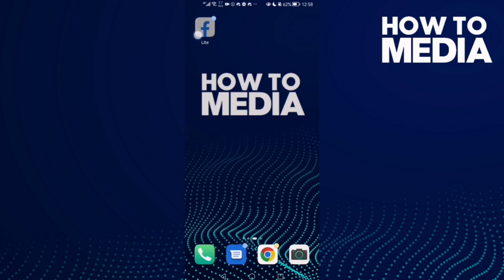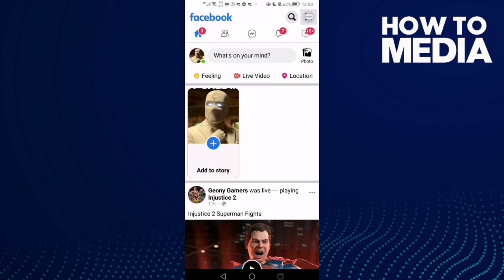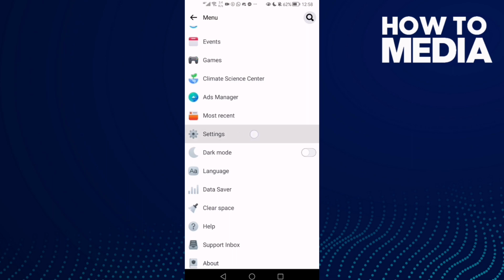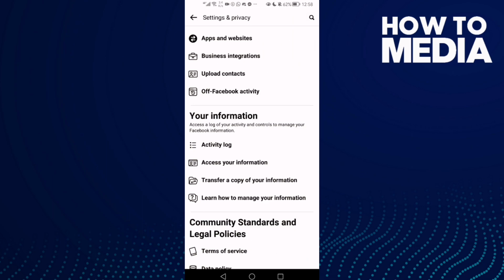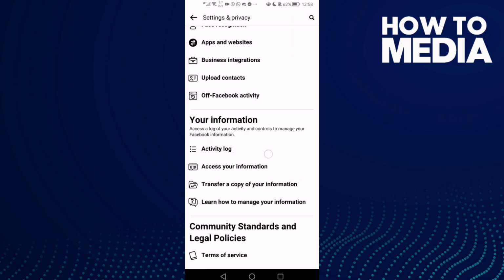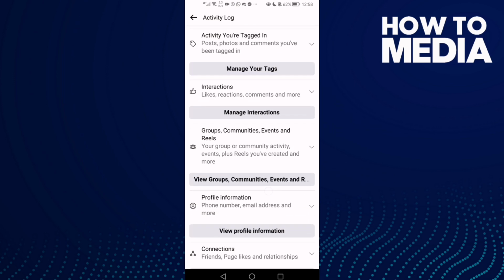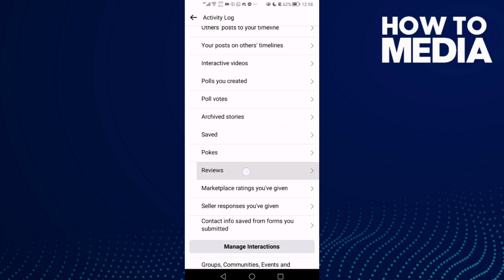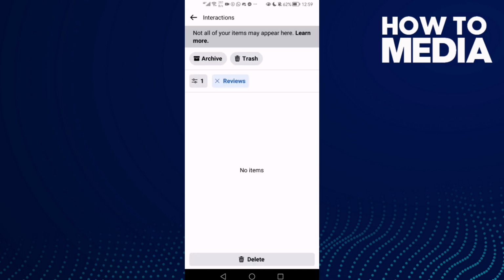How to Find Reviews on Facebook Lite App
in this video we discuss :